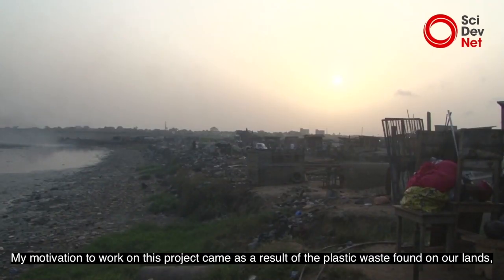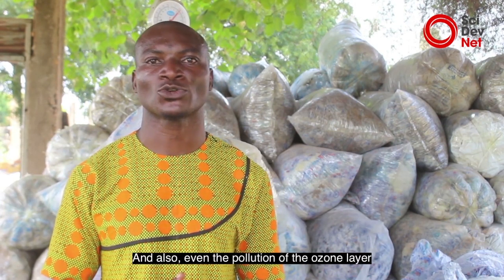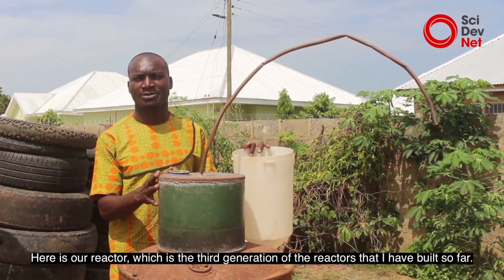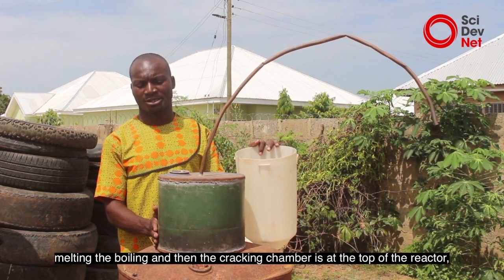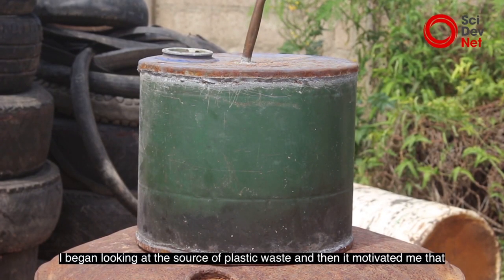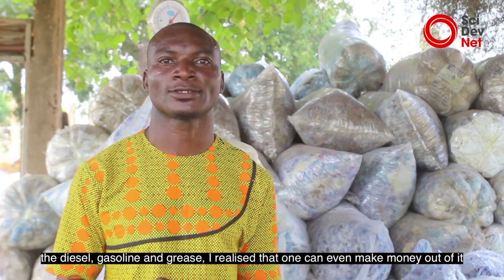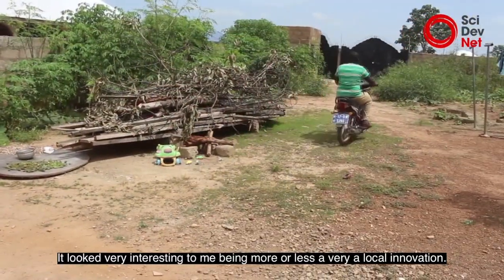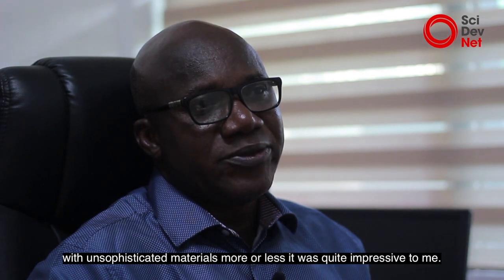Plastic to Fuel